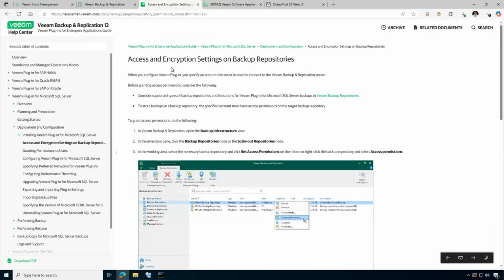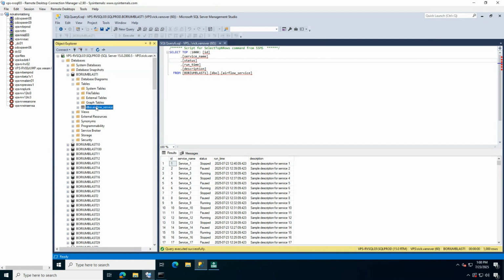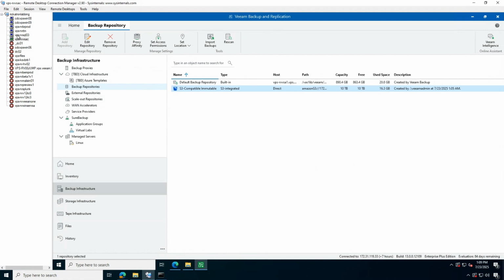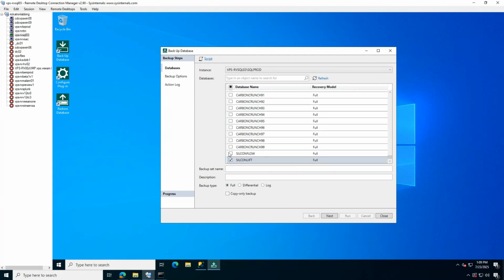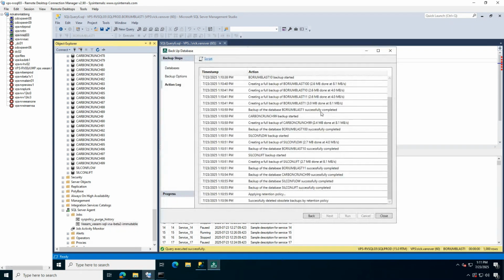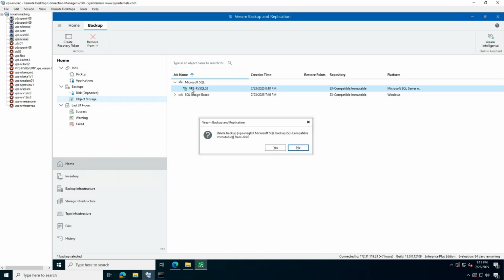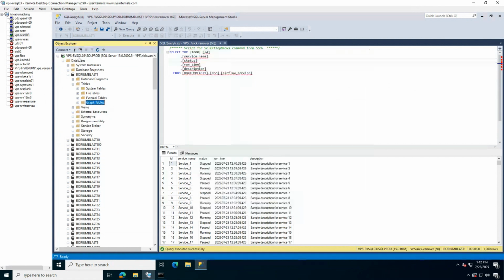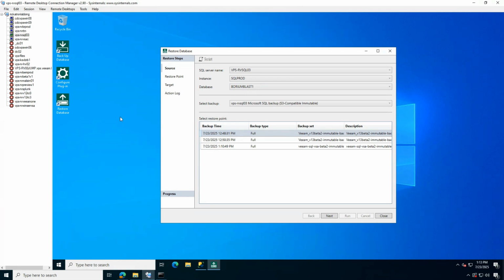SQL Plug In to and from immutable object storage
Beta 2